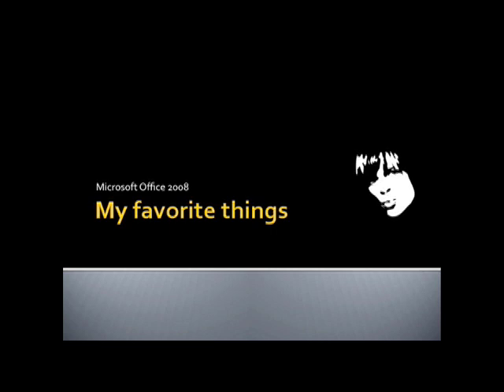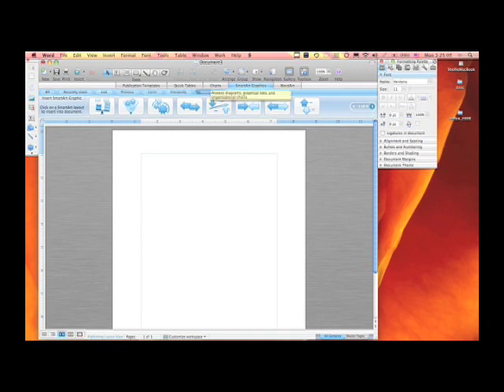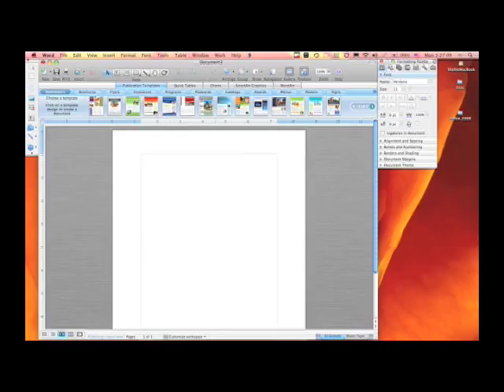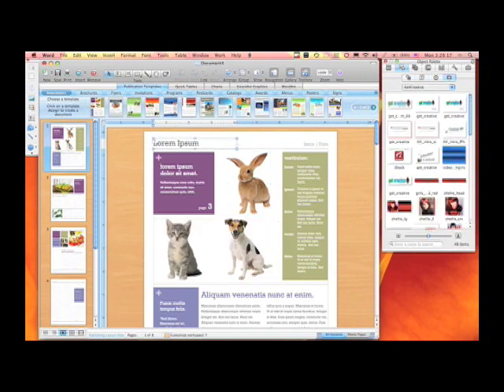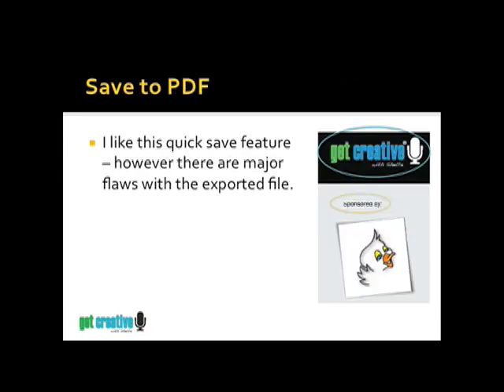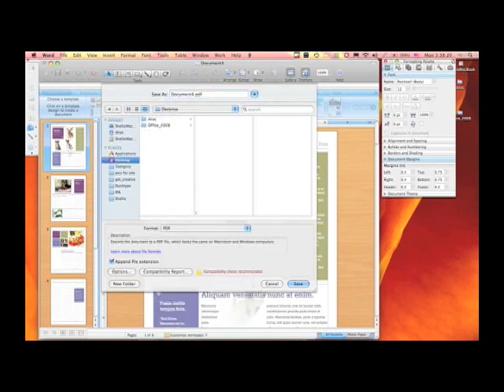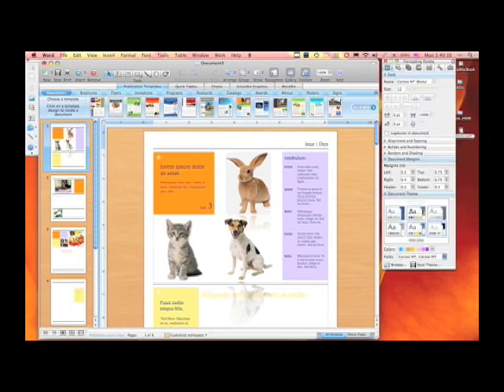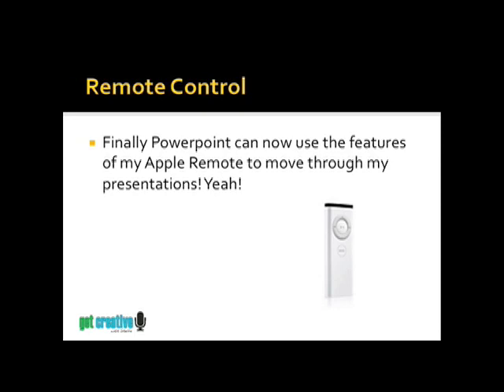Office 2008 for Mac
Get Creative review of Office 2008 for Mac